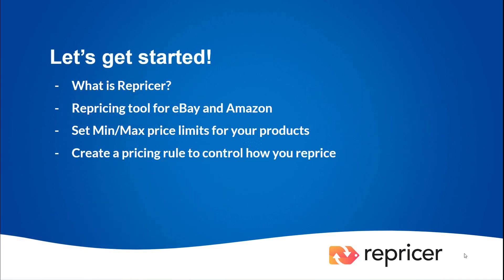Repricer Demo - Chapter 1: Introduction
This playlist will introduce you to Repricer through a short demo, each video covering a different core feature of Repricer. By the end of the playlist, you'll have a firm idea of how Repricer works and what it can do for you!

RepricerDemo25

Reprice faster than your competitors with instant repricing. We ensure that you win the Buy Box at the highest price and sell at a profit not a loss!